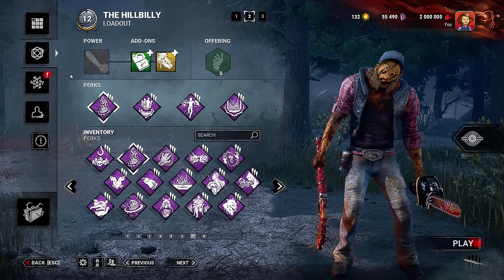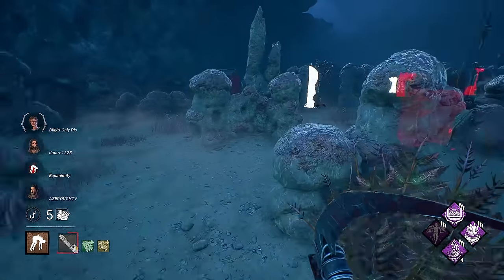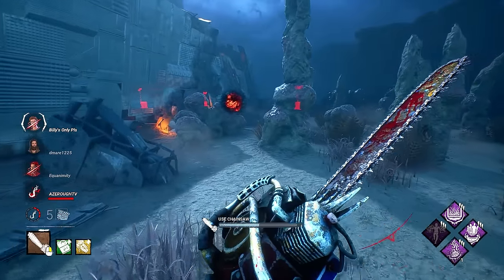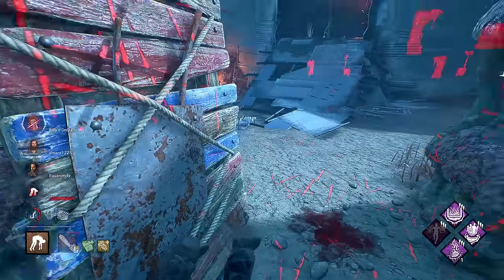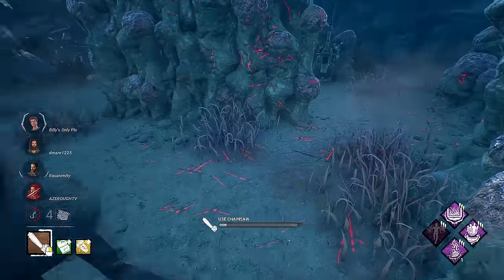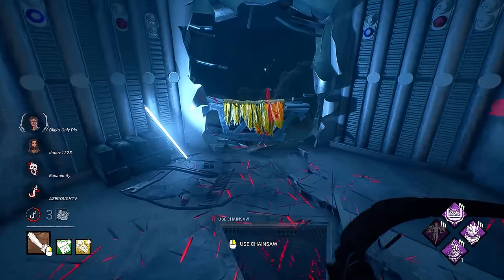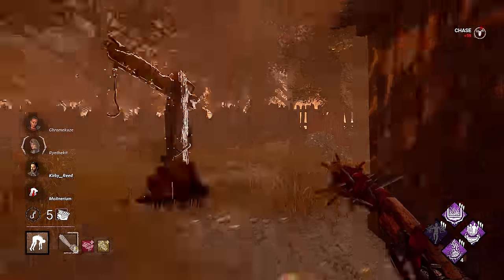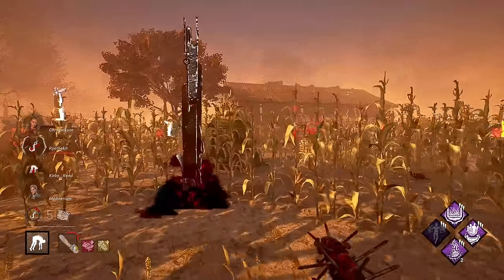NEW BILLY IS ABSOLUTELY AMAZING! - Dead by Daylight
I never got to play the PTB Changes for Billy but the update is live now and I am super impressed with how great The Hillbilly feels to play and how amazingly stronger he feels!